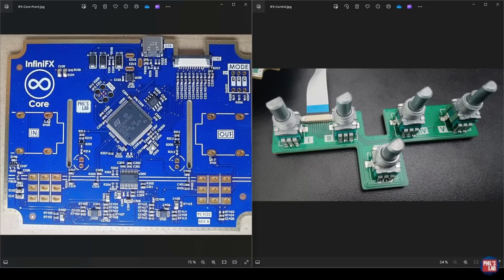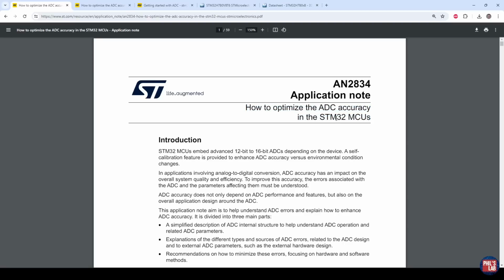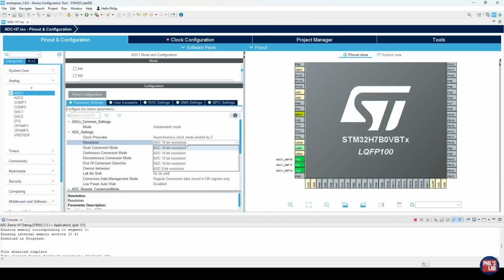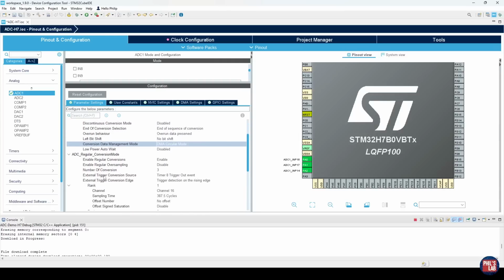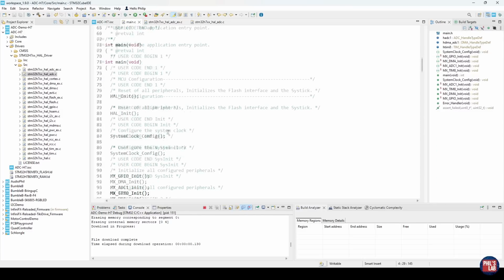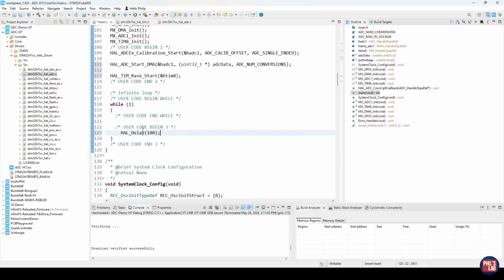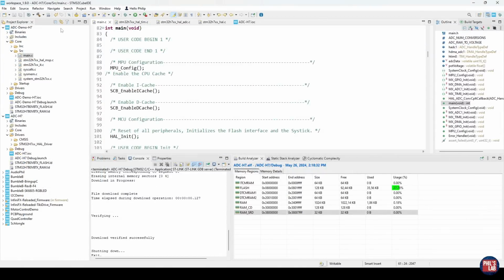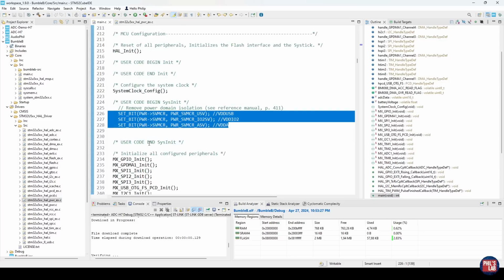(Sponsored) STM32H7 ADC + DMA + Timer Firmware Tutorial - Phil's Lab #138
ADC set-up with DMA streams and sampling timer for STM32 microcontrollers. Tips on working with H7's D-cache and memory protection unit (MPU).

[TIMESTAMPS]
00:00 Introduction

02:34 PCBWay (Ad)

03:05 Hardware Overview
05:36 ADC Considerations

07:54 ADC Config
14:06 DMA Config
15:28 Timer & Clock Config

19:35 Firmware Implementation
22:41 ADC Callback

25:19 Demo

27:07 H7 Caches, MPU, Linker Script

32:34 U5 DMA, Power Domains

34:53 Outro